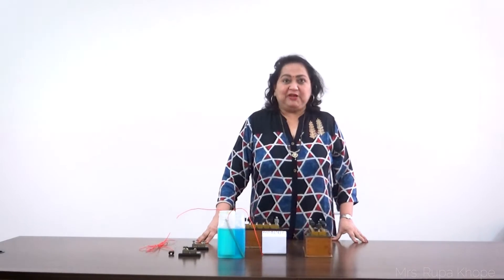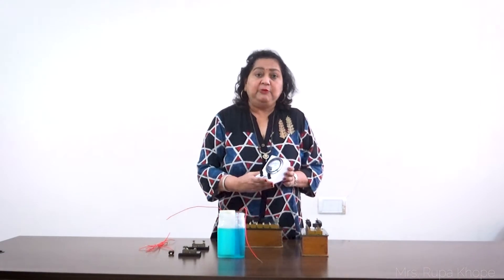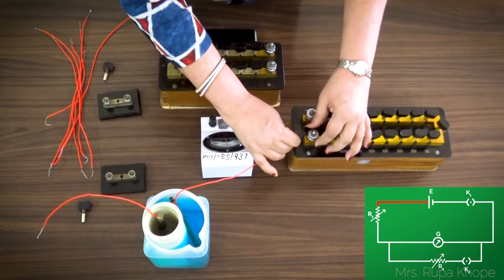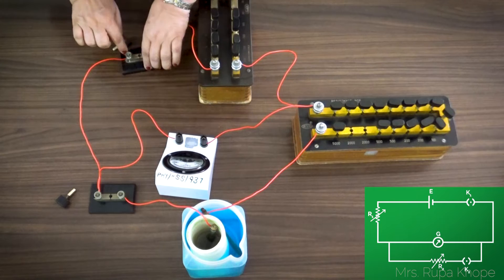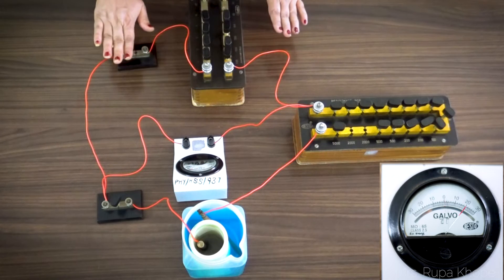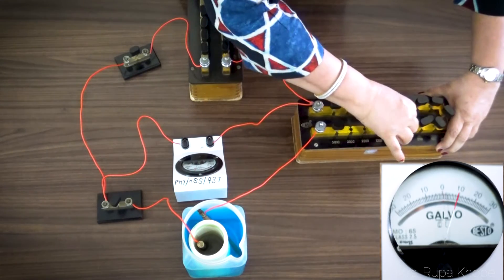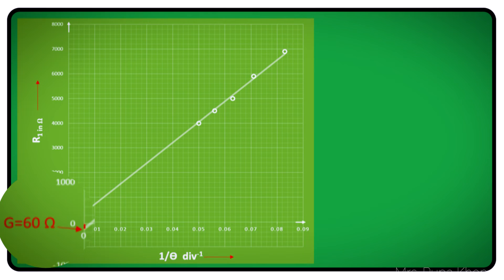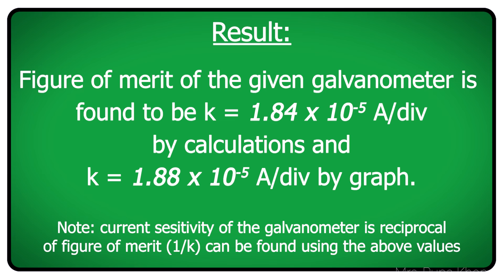Figure of Merit Part II - Practical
Reciprocal of current sensitivity.
I have tried to explain the experiments with concepts and visuals . Very good response from all over.